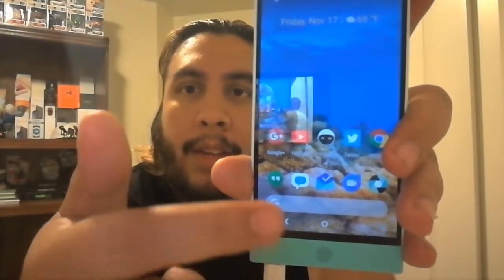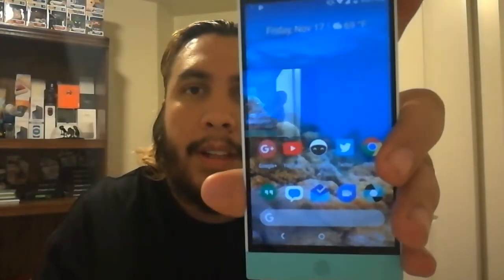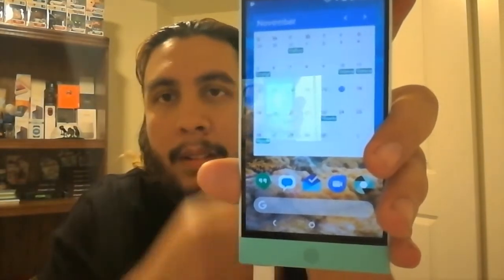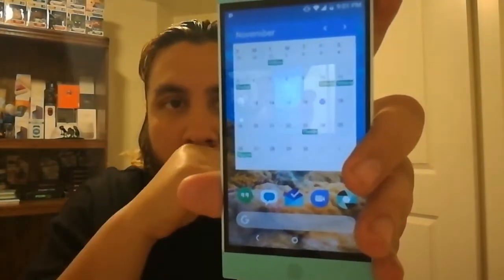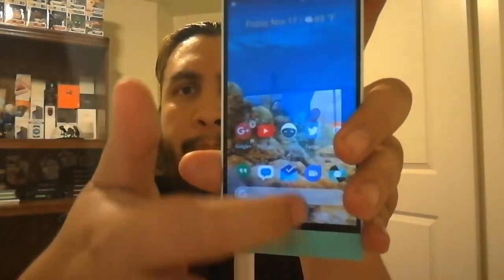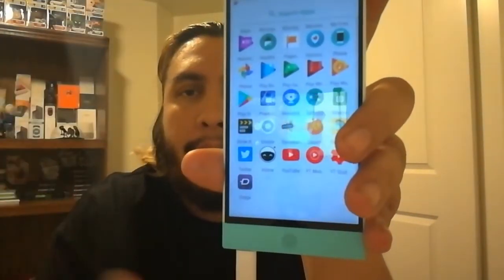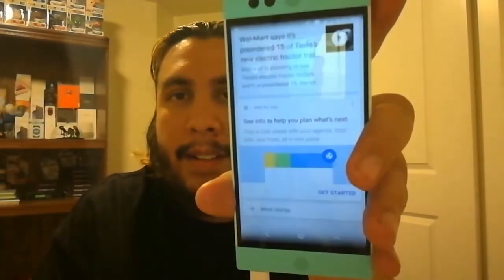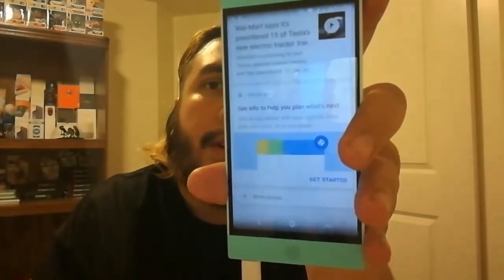Pixel 2 Launcher for Android Devices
Check out Sypno Tech video for link to download apk.